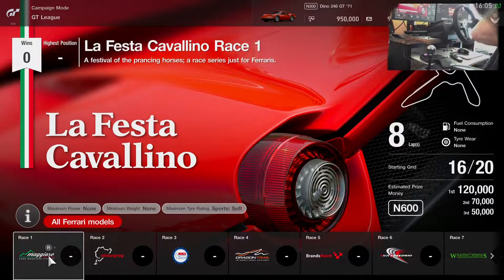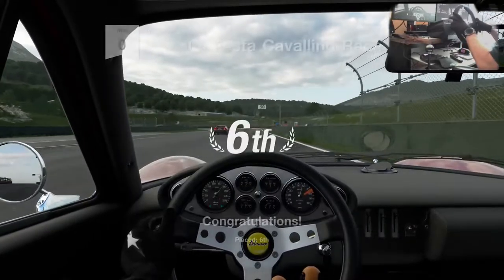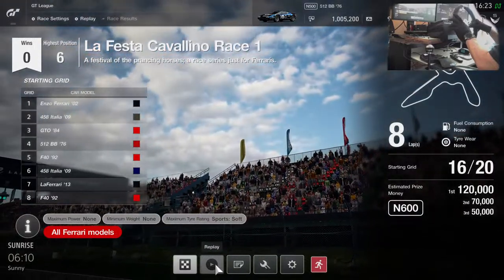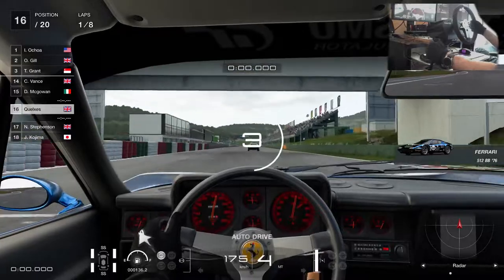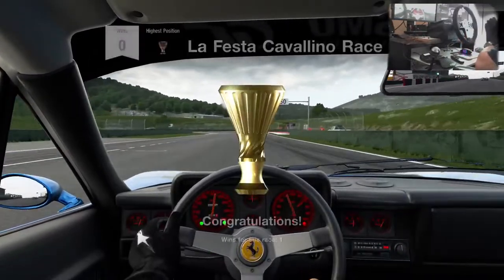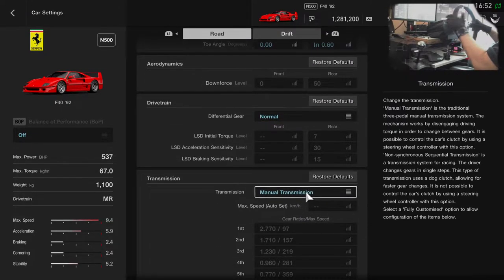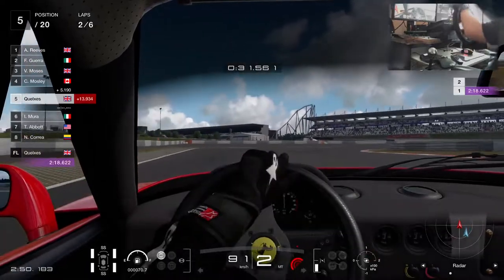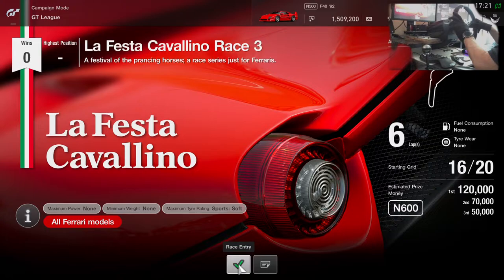Gran Turismo Sport - Campaign - Dino vs LaFerrari and other modern Ferraris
Professional League - La Festa Cavallino - Can Ferrari Dino win with LaFerrari, Enzo and 458 Italia?

0:28 - Race 1 - Ferrari Dino 246 GT '71 at Lake Maggiore Circuit
19:32 - Race 1 - Ferrari 512 BB '76 at Lake Maggiore Circuit
33:42 - Race 1 - Ferrari 512 BB '76 at Lake Maggiore Circuit
46:28 - Race 2 - Ferrari F40 '92 at Nürburgring GP
1:04:30 - Race 2 - Ferrari F40 '92 at Nürburgring GP

Setup:
PlayStation 5
Base: Fanatec CSL Elite
Wheel: Fanatec CSL Elite P1
Pedals: Fanatec CSL Elite with LC
Shifter: ClubSport Shifter SQ

Shifting - H-Shifter

Car setup: Default